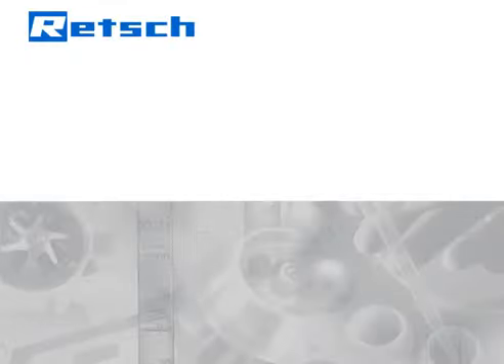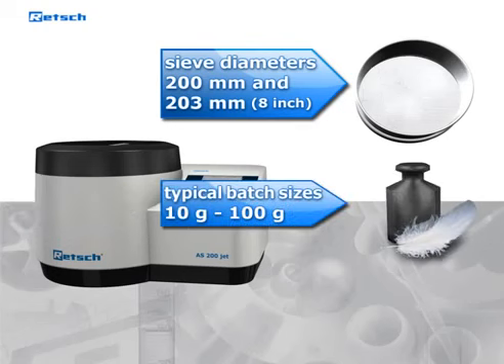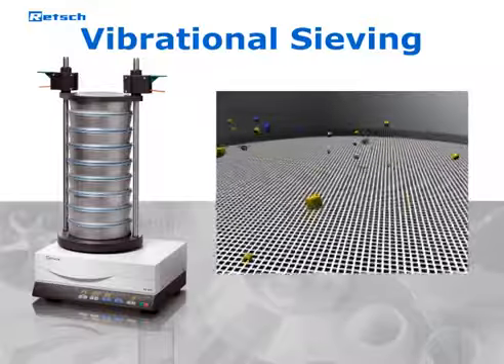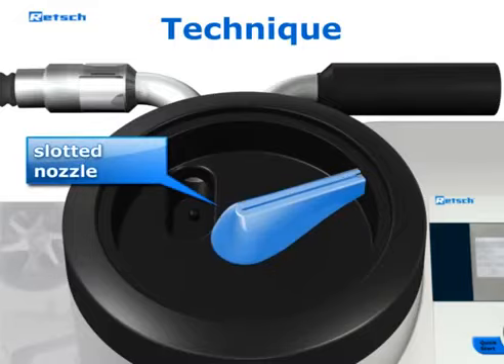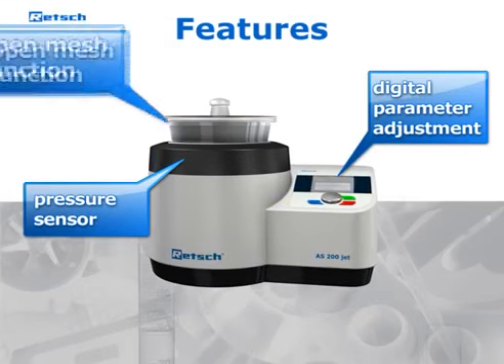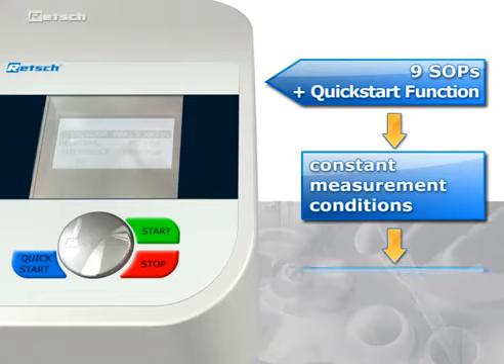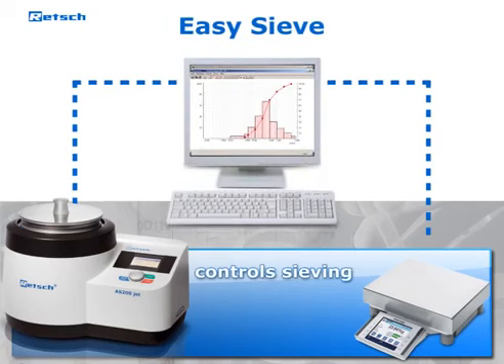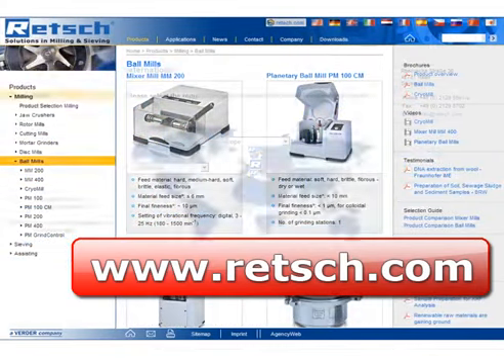Máy sàng rây chân không AS 200 jet - RETSCH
VP HCM:
40 Bà Huyện Thanh Quan, E31, Phường 6, Quận 3, TPHCM
CN Đà Nẵng:
Phòng 407, số 15 Quang Trung, Q. Hải Châu, Tp. Đà Nẵng
CN Hanoi:
Lầu 4, tòa nhà Việt Tower, số 1 Thái Hà, quận Đống Đa, Hà Nội